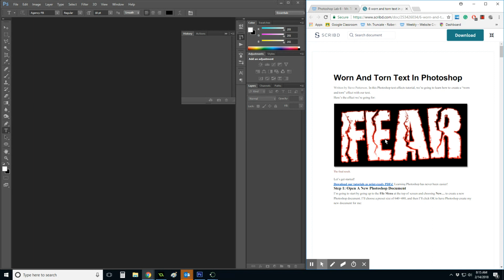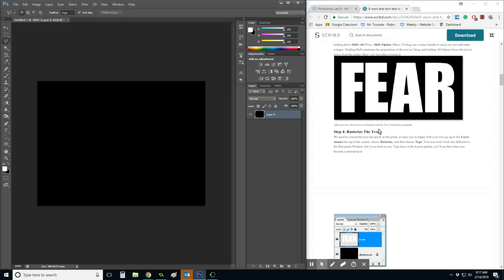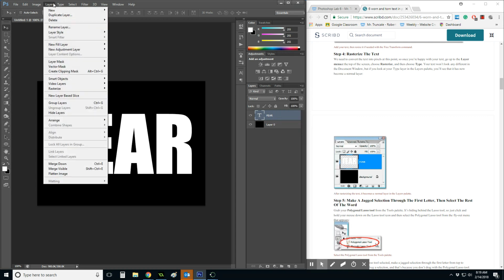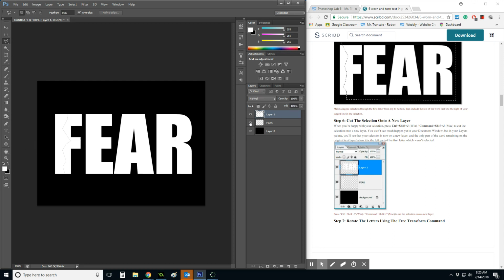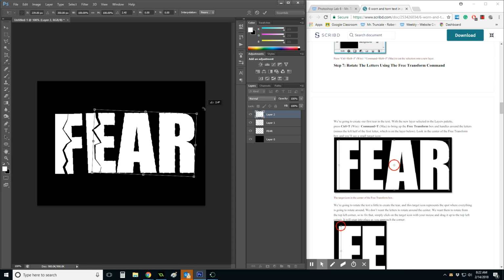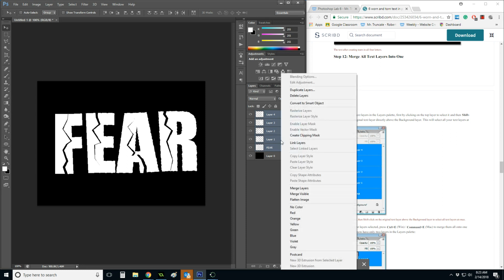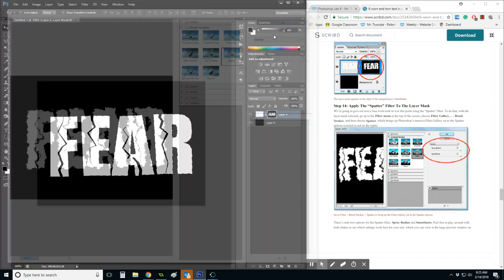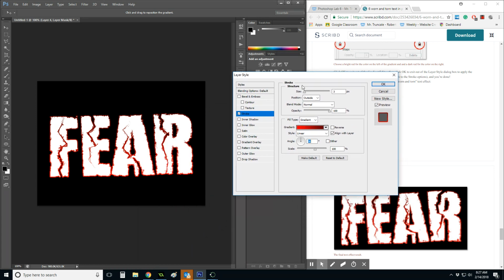Photoshop 6 - Feb 14, 2018